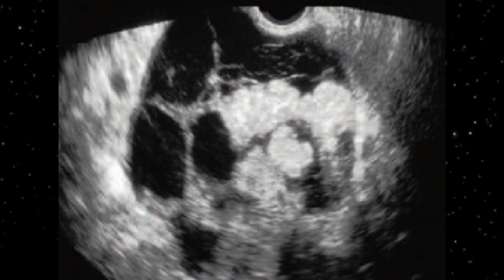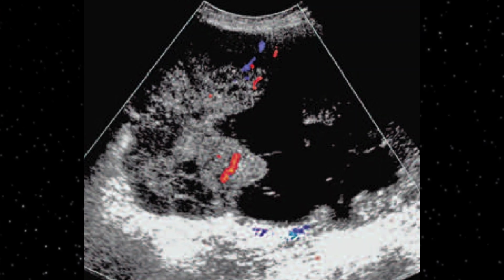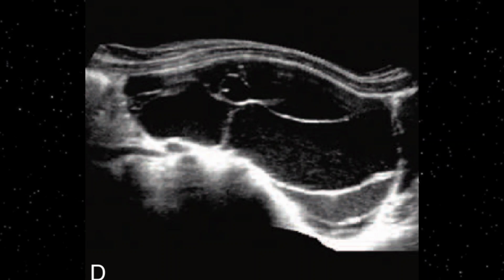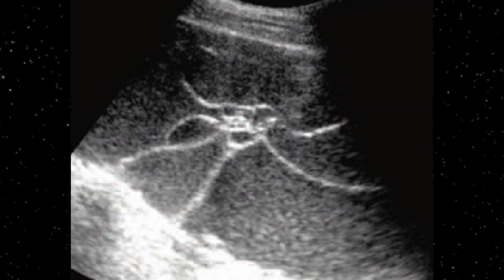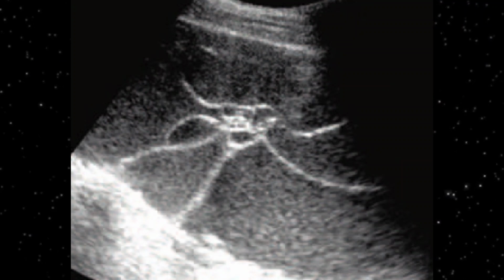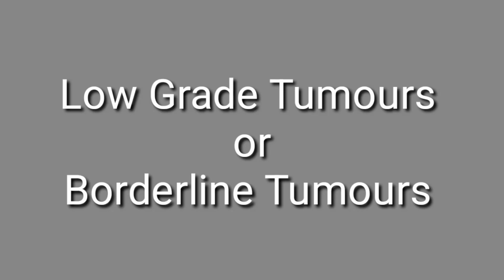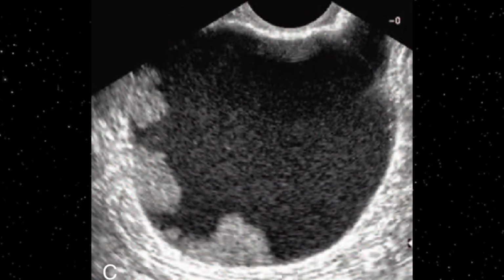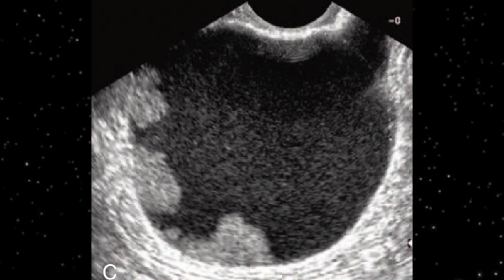Epithelial Neoplasms of the Ovaries . (Mucinous. Serous. transitional Cell and clear Cell)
how to appreciate  Epithelial Neoplasms of the Ovaries  on ultrasound. (Mucinous. Serous. transitional Cell and clear Cell)